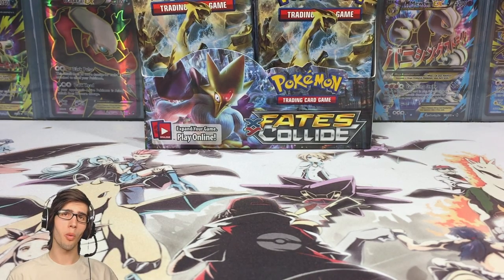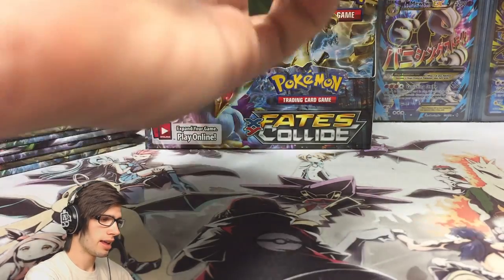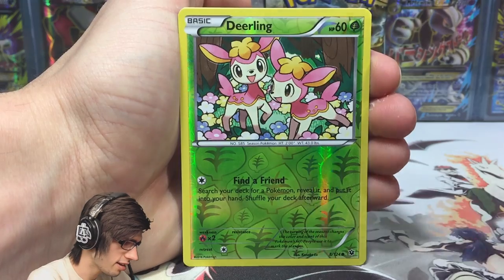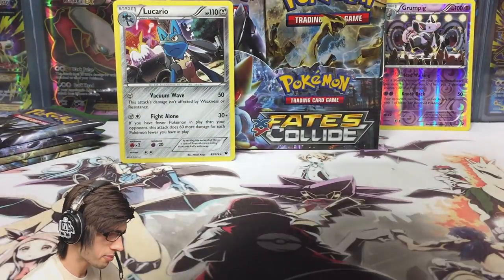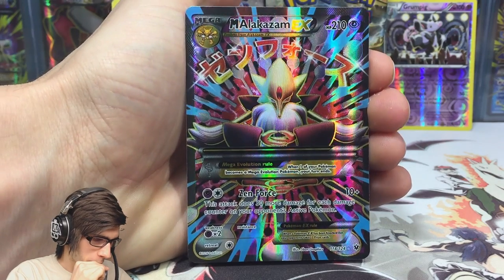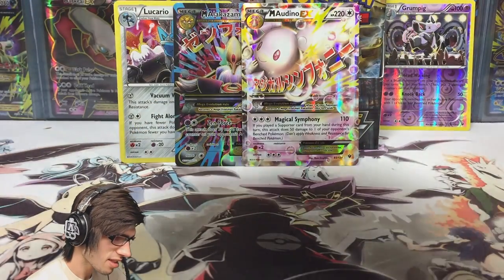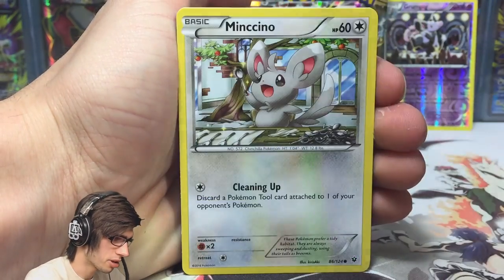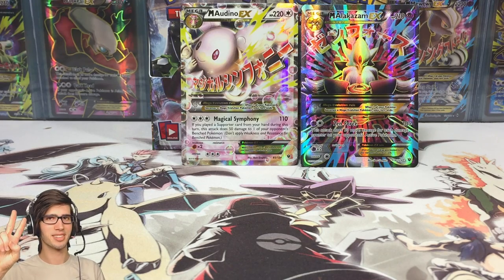Opening a Magical Pokemon XY10 FATES COLLIDE Booster Box #3 • (2/4) • "THIS IS HYPE" •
What's Crackin' YouTube! In today's video we are back to continue busting our way through the Fates Collide Booster Case that I've been opening on the channel as of late! This box being number 3 which marks the half way point of the case! We are in for some good times with this box... I CAN FEEL IT ;)